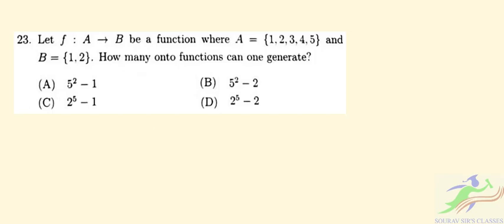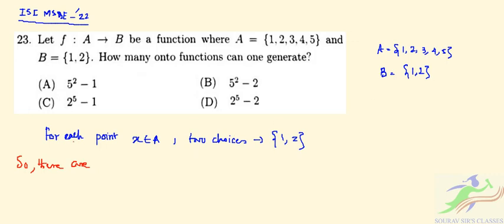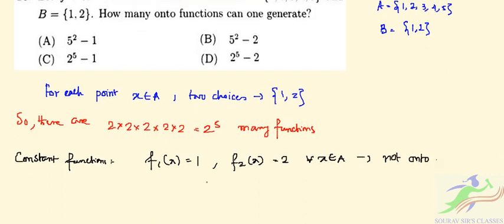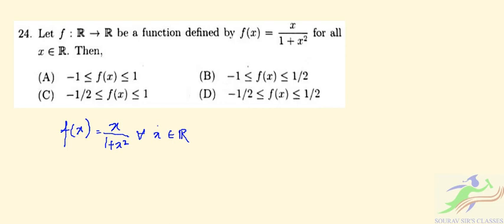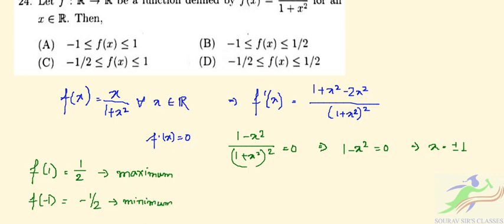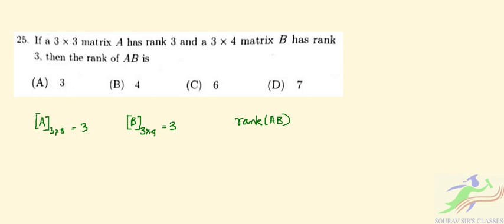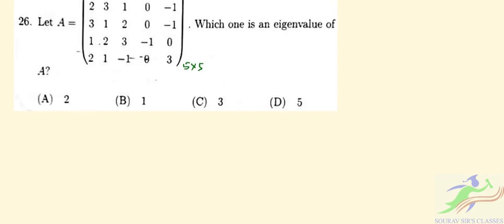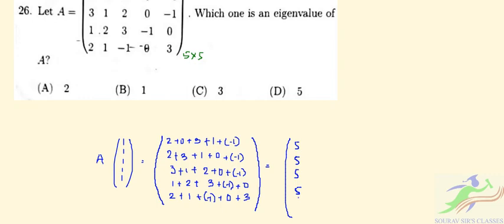ISI MSQE Maths 2022 PSA Objective Section Answer Key | Q No 23-26 Complete Solution | MSQE Guidance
In this video we will discuss about the latest ISI MSQE Question Paper ( mainly Mathematics Section) with Answer Key and Explanation.

The question paper of the ISI Admission Test 2022 Exam is divided into 2 sections. Section A consists of 30 marks, whereas Section B consists of 70 marks. Candidates need to qualify both sections.

The ISI Admission Test 2022 is of Total of 100 Marks. There is a negative marking in ISI Exam. 1 mark will be deducted for every wrong answer.

M.S.Q.E. students get placed in industry in India and abroad.

📌WHATSAPP AT

FOR

 📚   STUDY MATERIALS